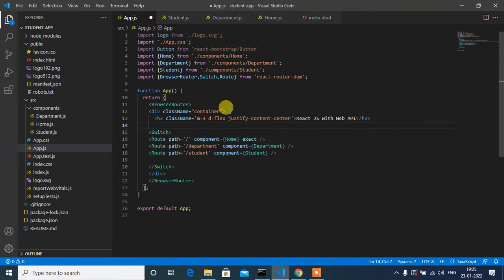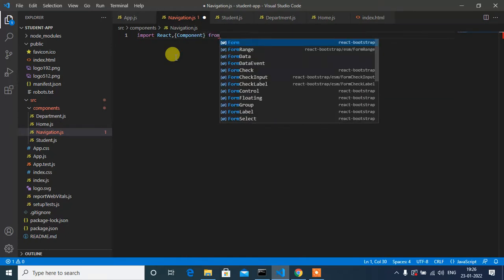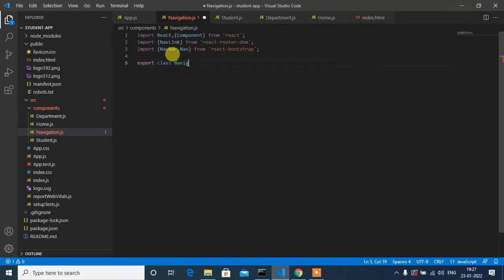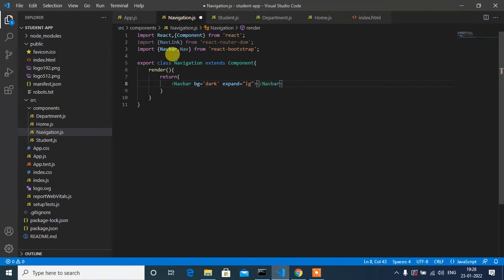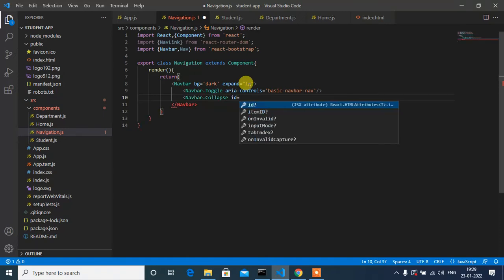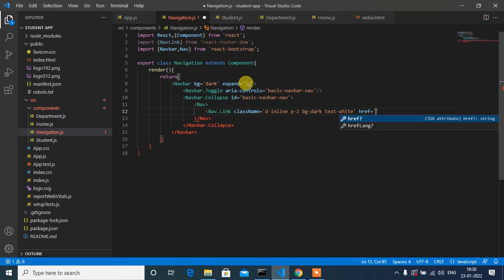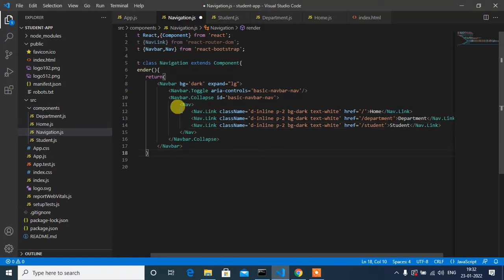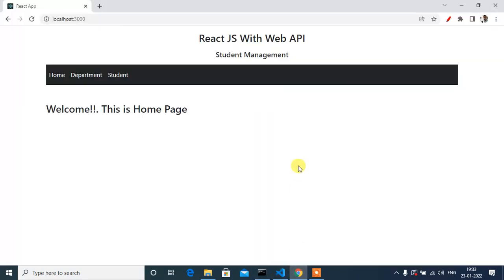#5 : Add Navigation Menu (Bootstrap) in React Web Application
This video helps to learn how to add Navigation Menu in React Web Application.